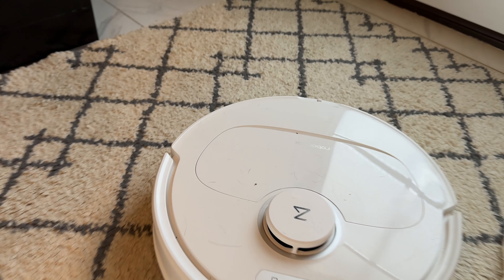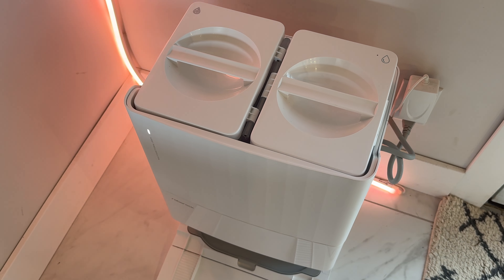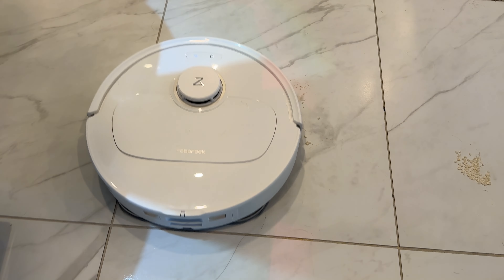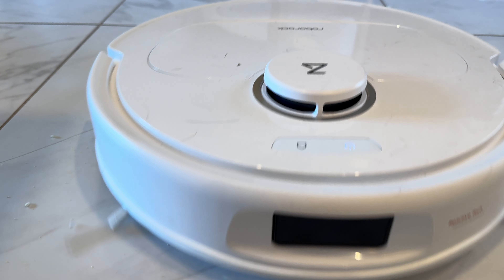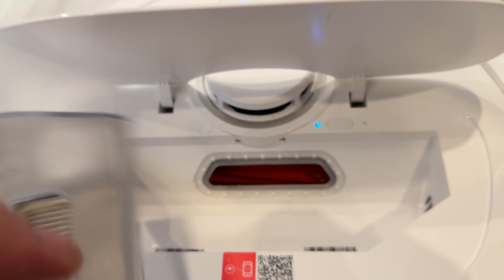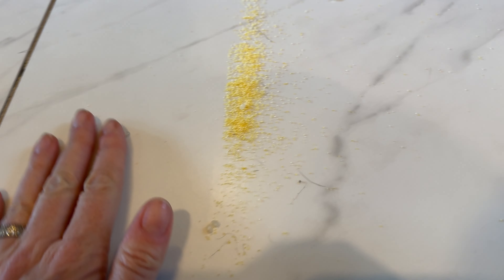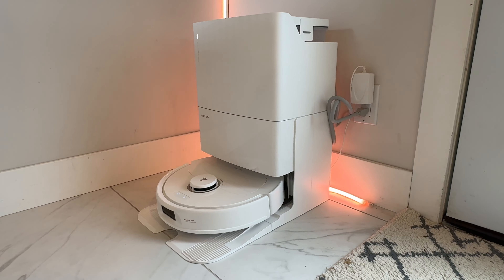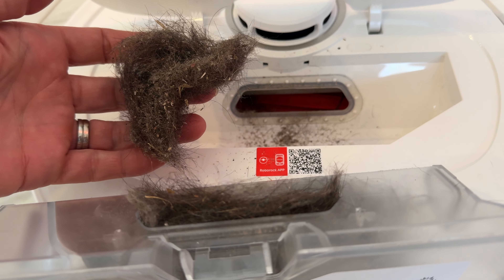What went WRONG? Roborock Q Revo PRO Review